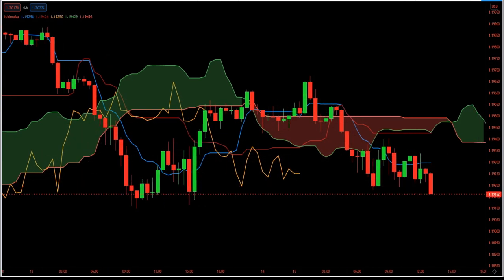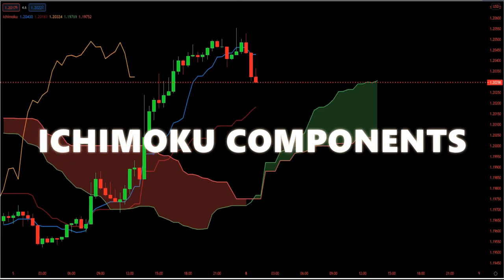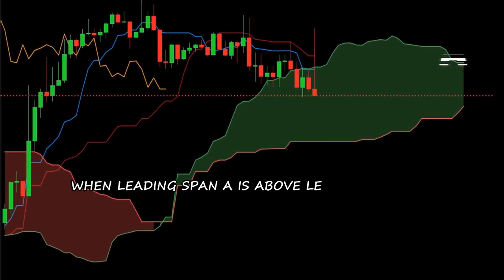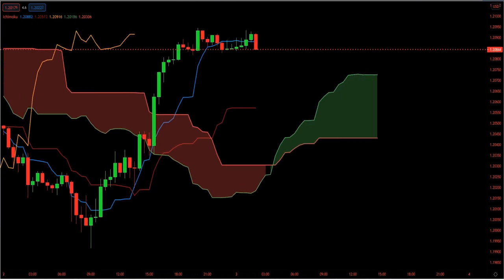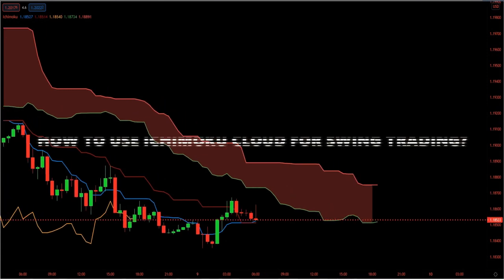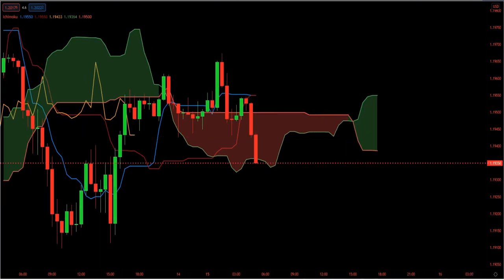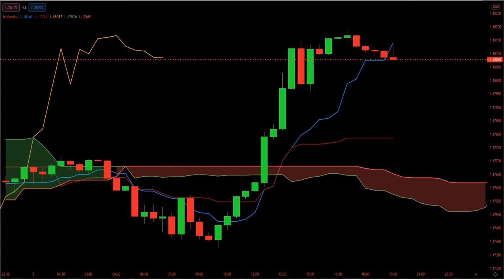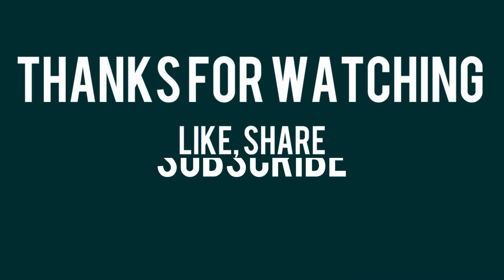BEST ICHIMOKU CLOUD TRADING STRATEGY 100% WIN RATE - FOR DAY TRADING AND SWING TRADING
Ichimoku cloud trading strategy is a technical indicator system used to assess the markets. This unique strategy provides trading signals of a different quality. Forex trading involves a substantial risk of loss. Although, with Ichimoku cloud trading, those losses are contained and kept small.

The Ichimoku Cloud indicator consists of five main components that provide you with reliable trade signals:
- Tenkan-Sen line also called the Conversion Line, represents the midpoint of the last 9 candlesticks. It’s calculated with the following Ichimoku formula: 9 period high + 9 period low divided by 2.
- Kijun-Sen line also called the Base Line, represents the midpoint of the last 26 candlesticks. It’s calculated with the following formula: 26 period high + 26 period low divided by 2
- Chikou Span also called the Lagging Span, lags behind the price (as the name suggests). The Lagging Span is plotted 26 periods back.
- Senkou Span A also called the Leading Span A, represents one of the two Cloud boundaries and it’s the midpoint between the Conversion Line and the Base Line: Conversion Line + Base Line divided by 2. This value is plotted 26 periods into the future and it’s the faster Cloud boundary.
- Senkou Span B or the Leading Span B, represents the second Cloud boundaries and it’s the midpoint of the last 52 price bars: 52-period high + 52-period low divided by 2. This value is plotted 52 periods into the future and it’s the slower Cloud boundary.